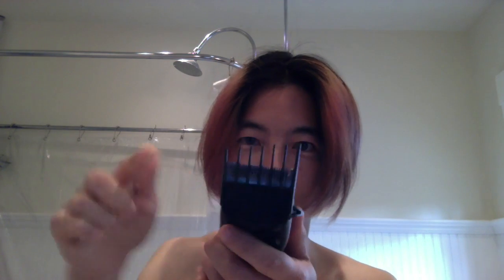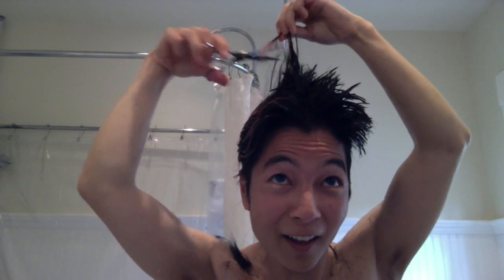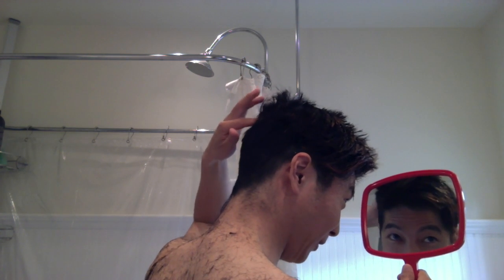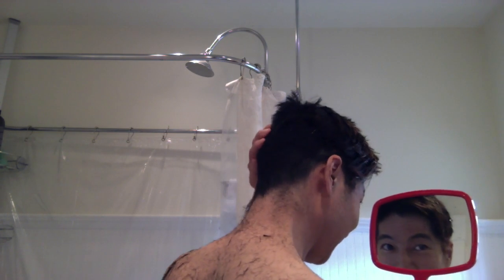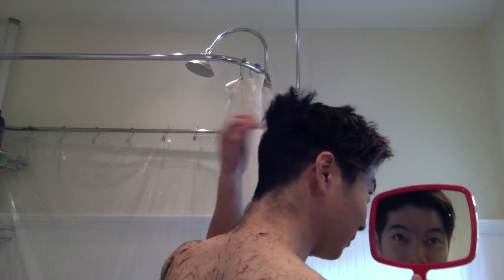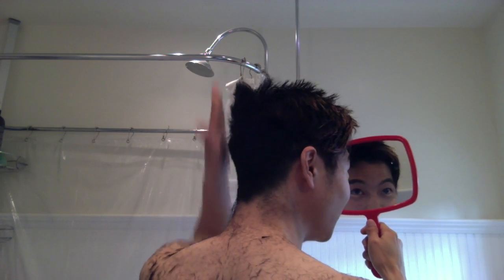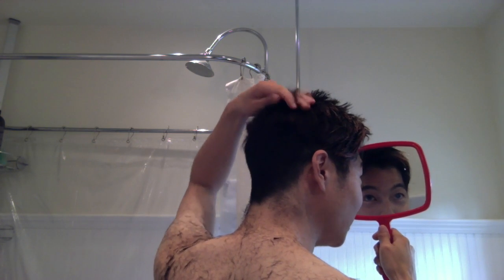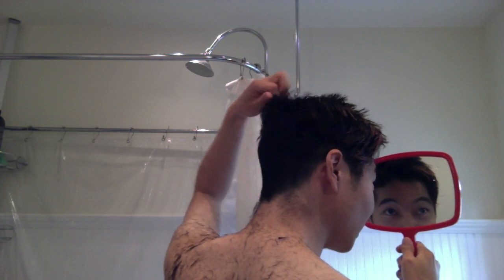How to Cut Your Hair